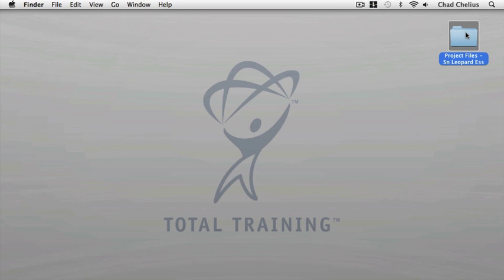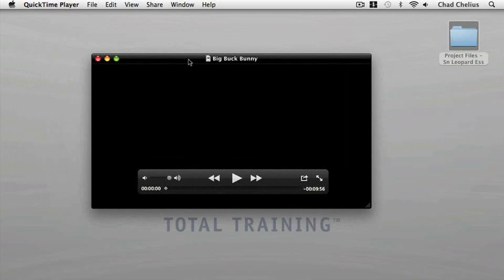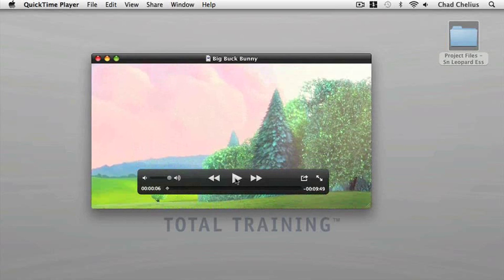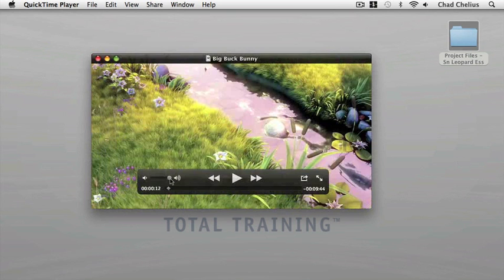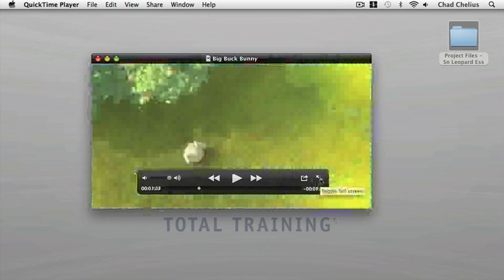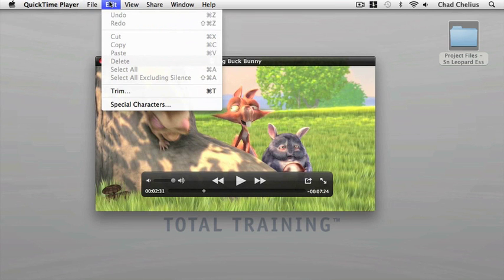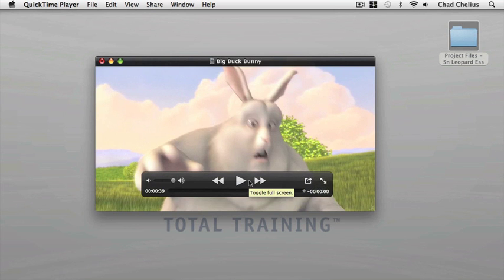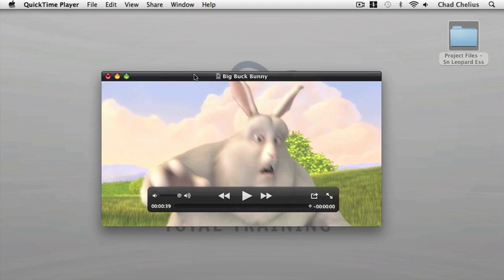05. Exploring Updated Applications - TSNLPES P01 C05 L01